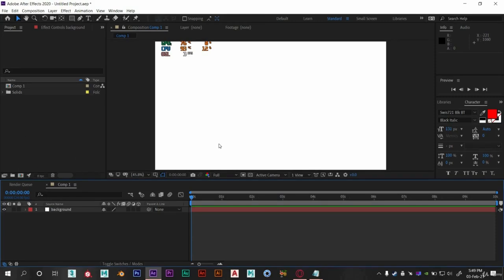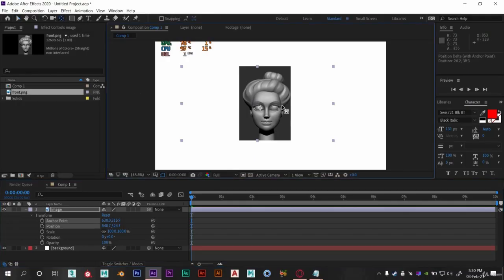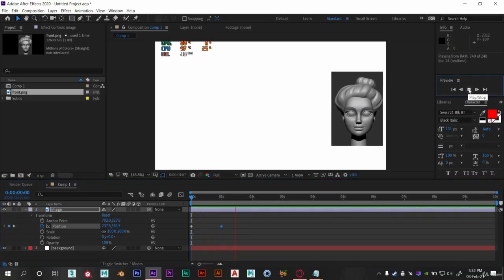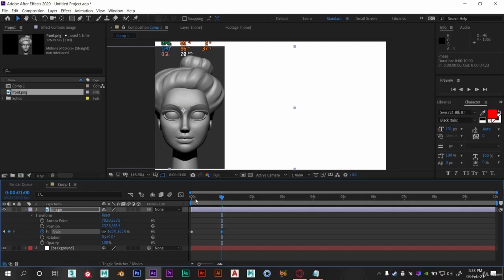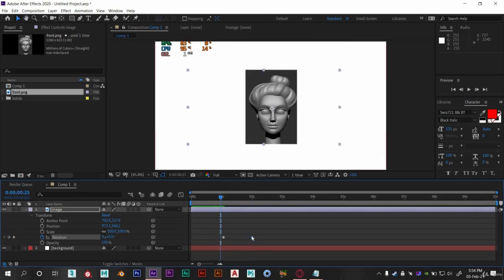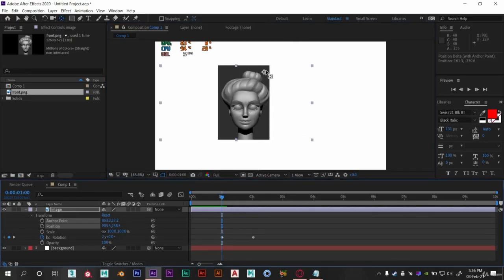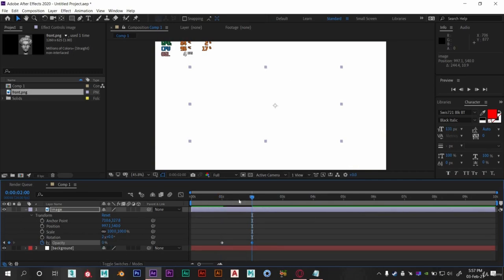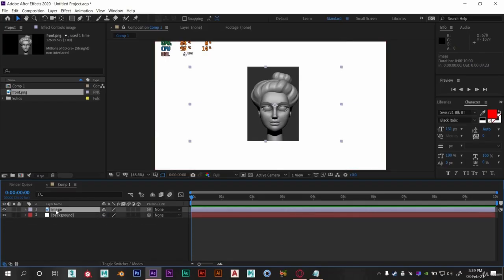002 How to Apply Animation on Image in After Effects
How to Apply Animation on Image in After Effects